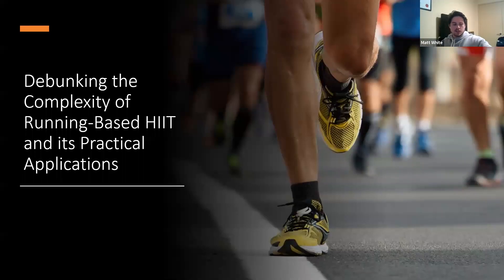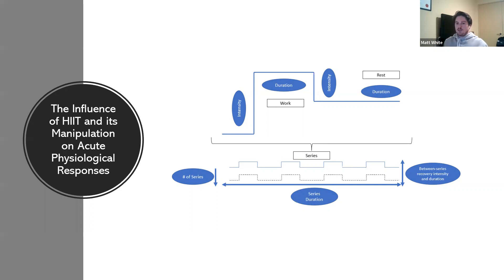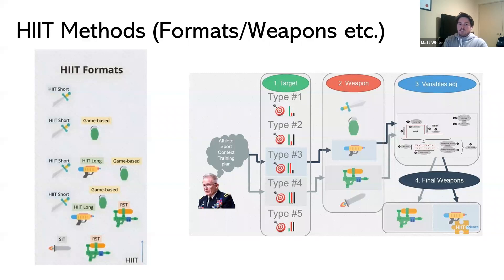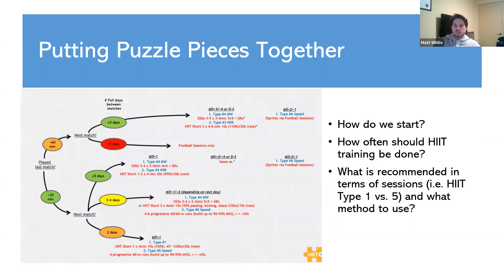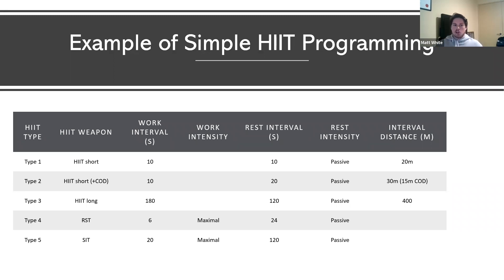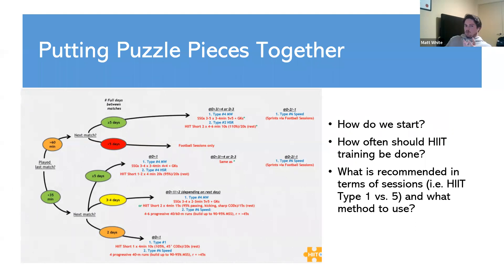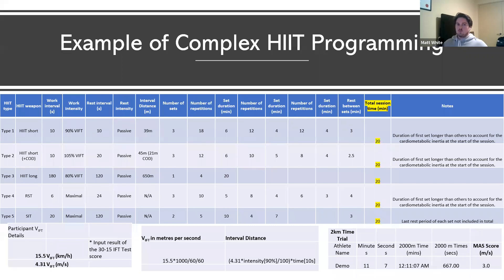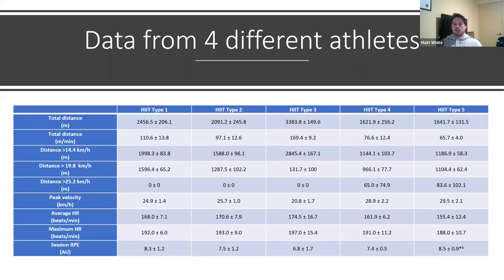Coaches Corner - Matthew White: Debunking the complexity of running-based HIIT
Matt White gives us insight to his honours project he is completing at Deakin University and it's practical applications that he is exposing to his athletes at Kingston City FC (NPL Vic).